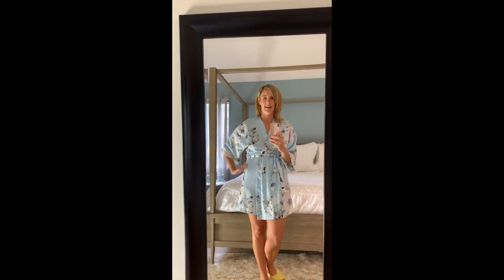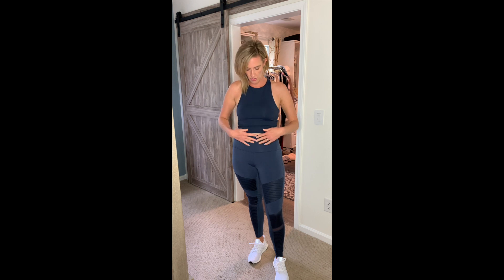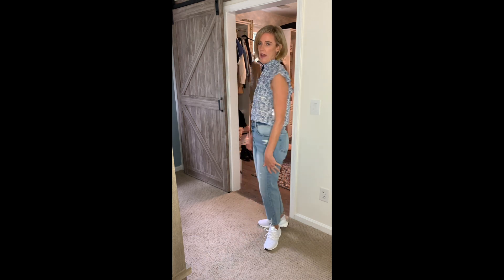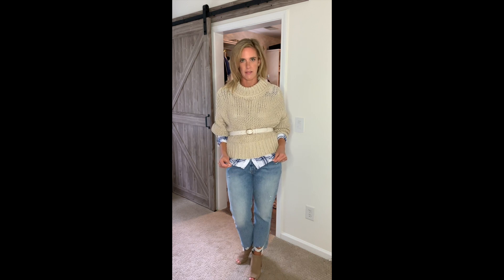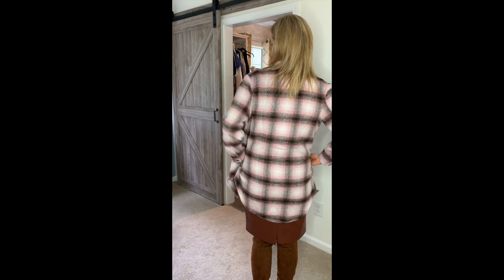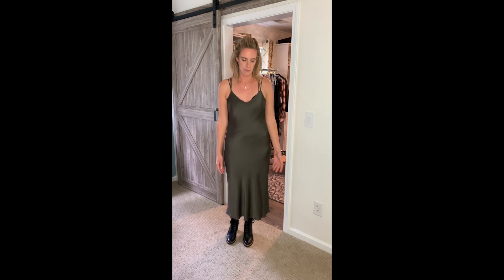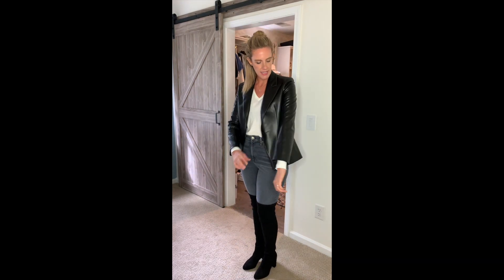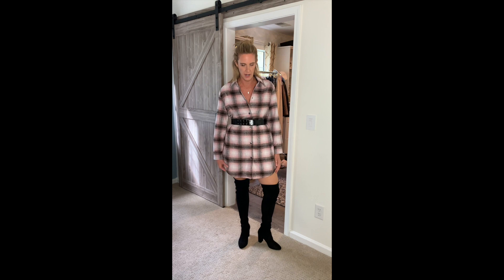Nordstrom Sale 2020: Your Guide to Style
In this video I walk you through the nitty gritty of what I discovered and LOVE from the NSale this year!
I hope you find this try on helpful for styling items in your very own closet!
xo,
Beth